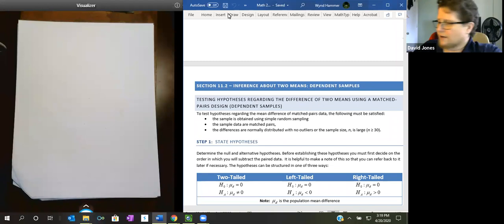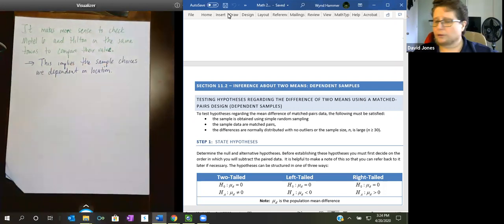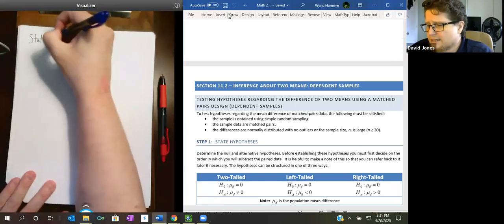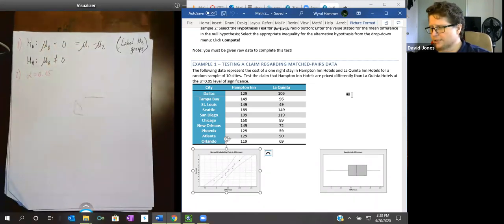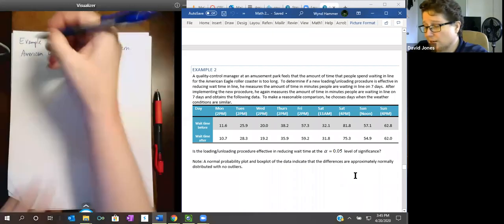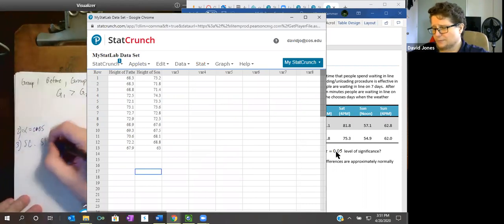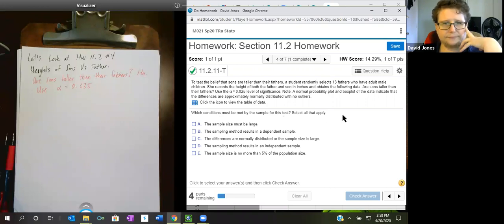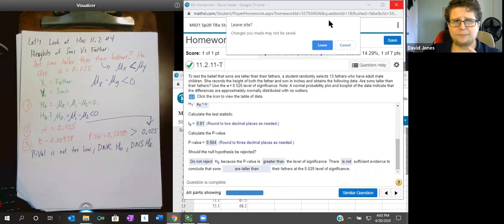M021 Intro to Stats 11.2 Two Sample Means, Paired Test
This is for an Introductory Stats class offered at College of the Sequoias in Central California.  I use Pearson and StatCrunch to illustrate how to conduct a hypothesis test for a mean on two samples that are paired/dependent and discuss what makes them paired/dependent.